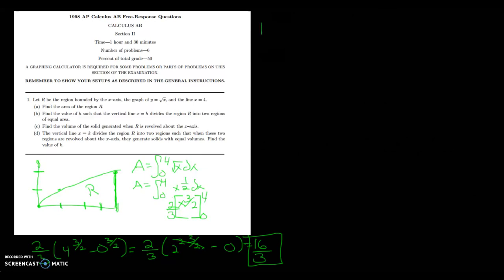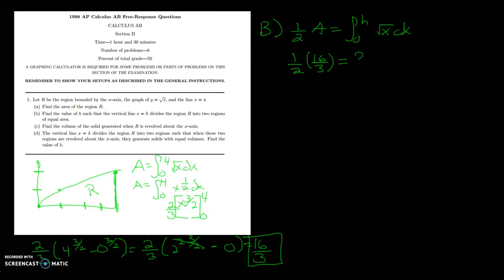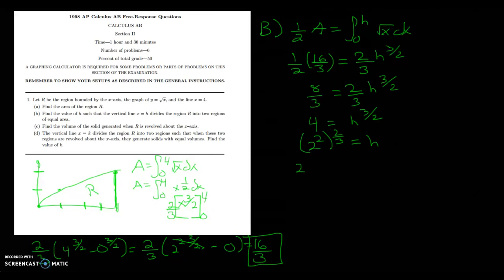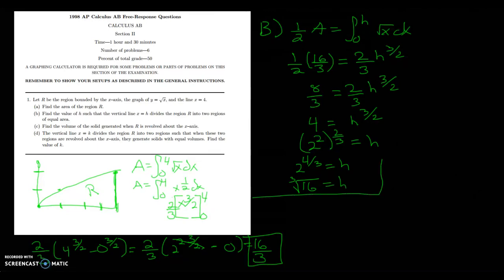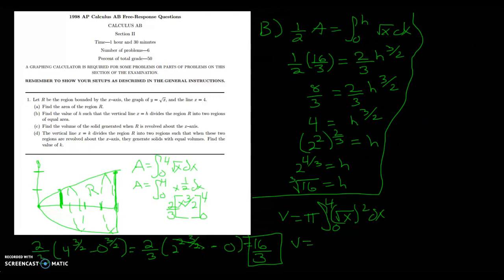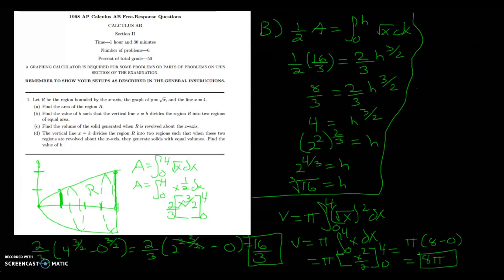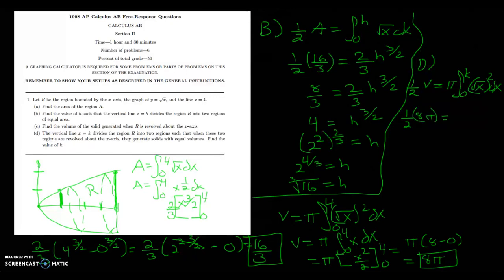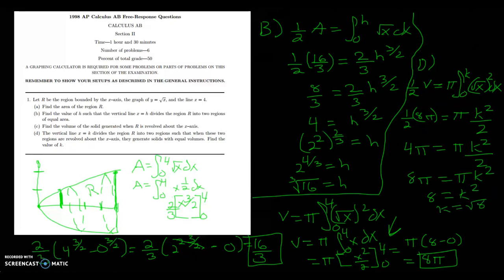1998 Solid of Revolutions Question #1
(The College Board).